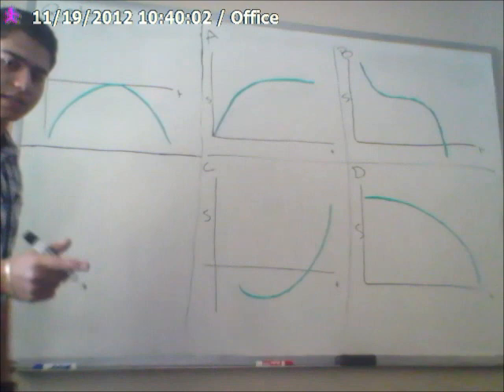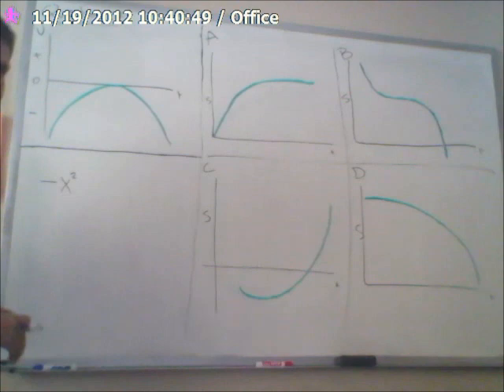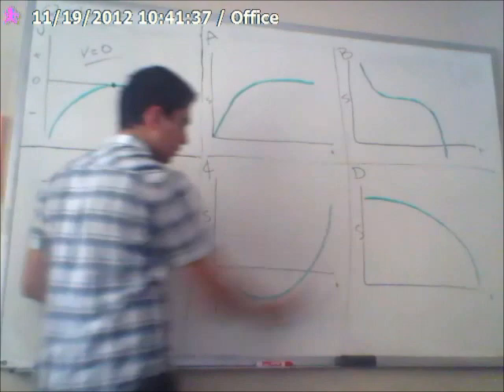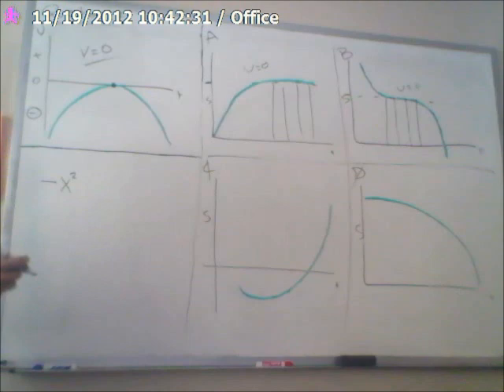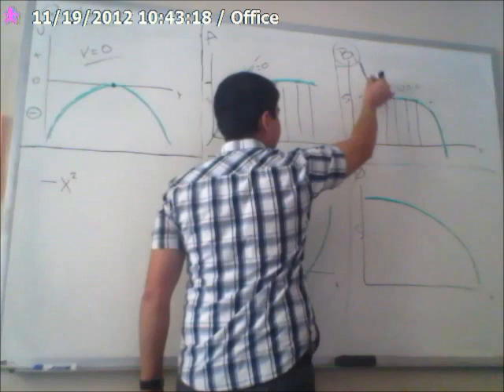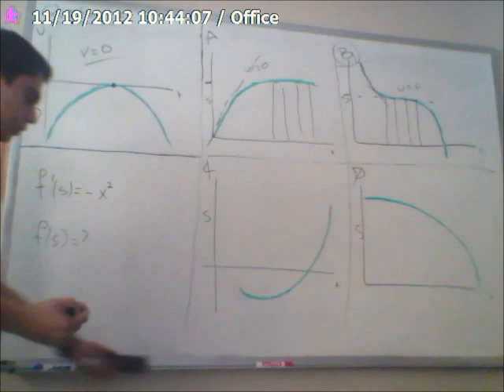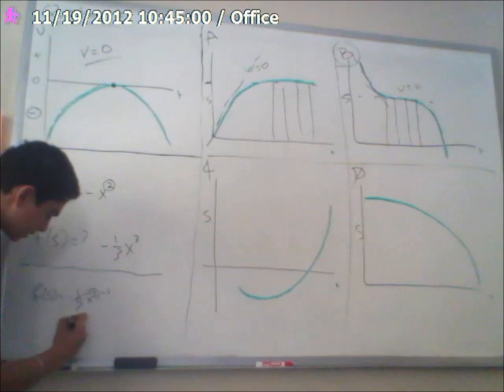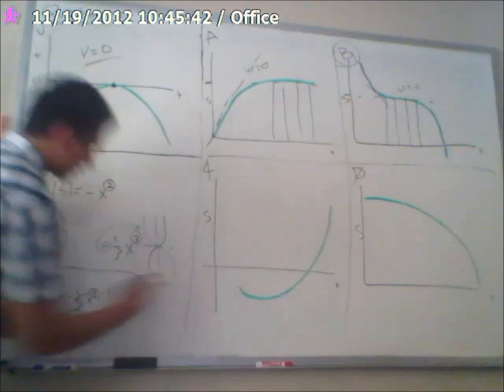Math 150 Ch. 4 Test Corrections